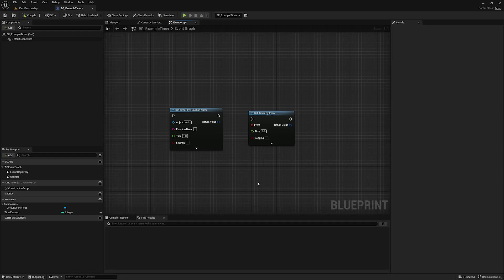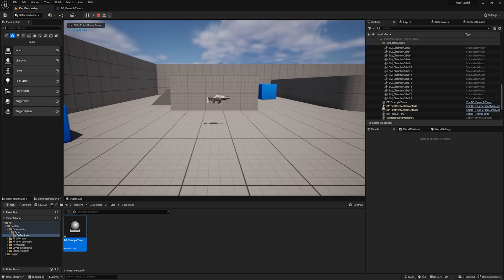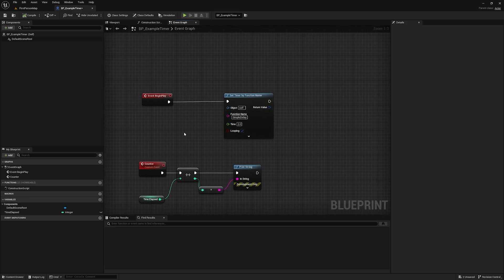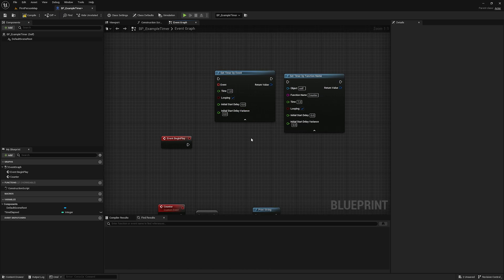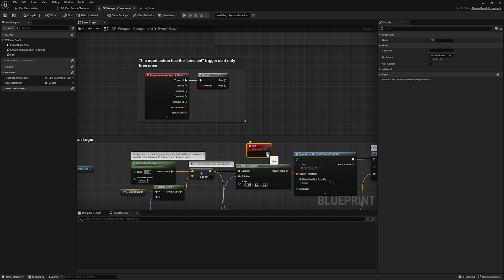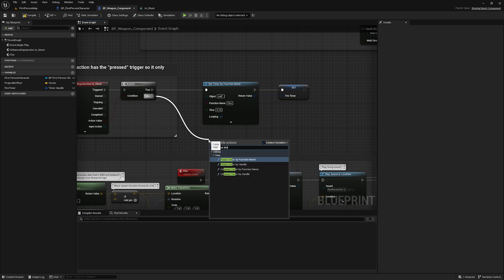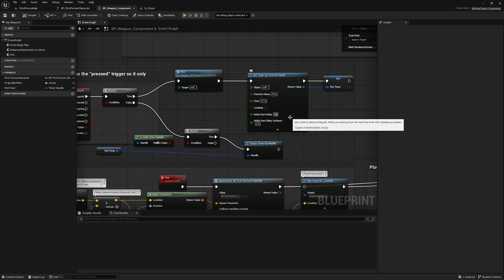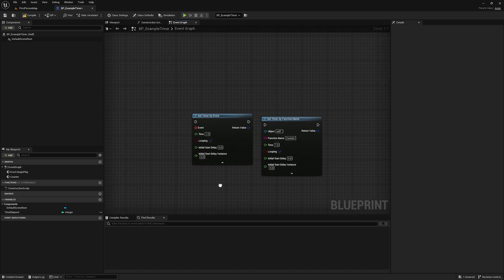Set Timer By Function Name/Event | Unreal Engine 5 Tutorial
First and foremost, i apologise that the audio is far less than perfect, I have been having some technical difficulties with audio.

In this video, I want to introduce you to a pair of nodes that I find extremely useful in Unreal Engine. Set Timer By Function Name, and Set Timer By Event have many different uses, but in short allow you to create functions and events that run after some interval and/or loop. In this video we cover a few common use cases for these nodes, such as making a literal timer, making an event delay, and making an automatic weapon.

Wish you all the best of luck with your projects!